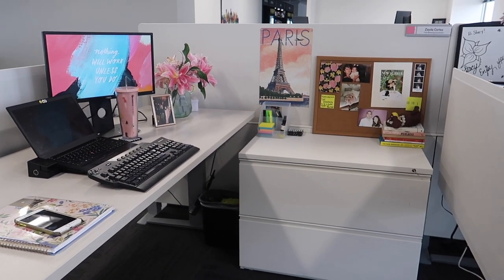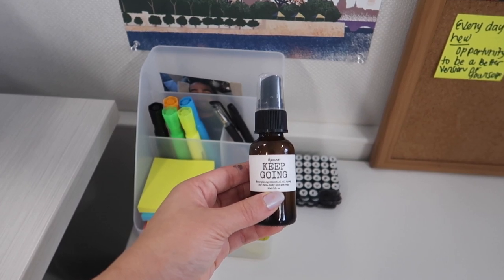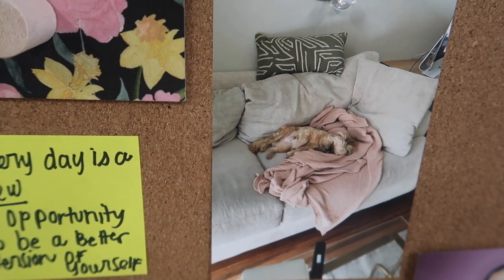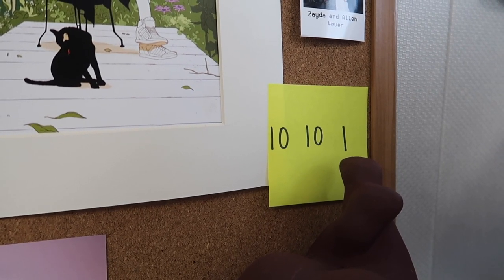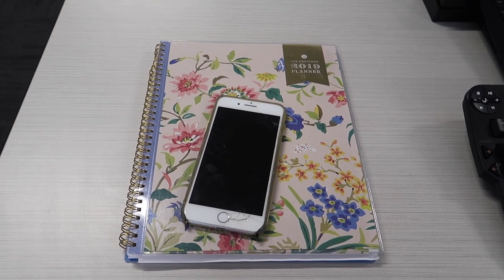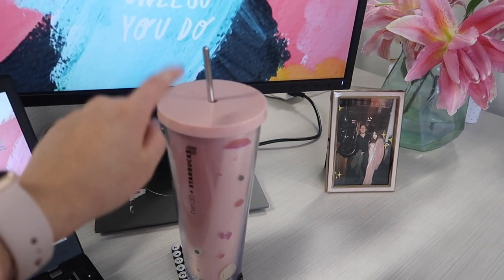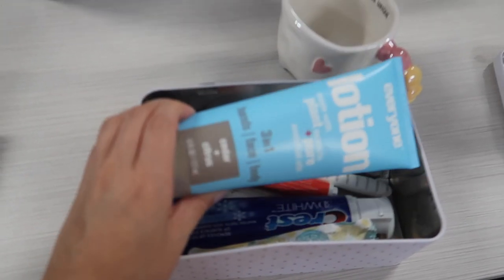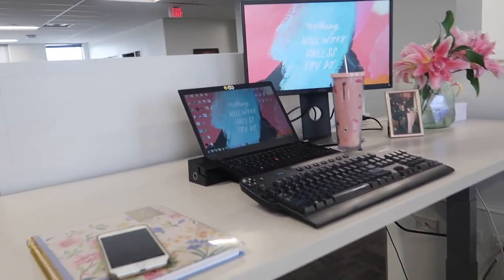MY WORK DESK DECOR + CUBICLE TOUR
HEY LOVES!

I got to thinkin' and I realized that the average person will spend around 2,000 HOURS A YEAR (if not more) working at their desk or in their cubicle!

So love it or hate it, corporate America is a part of many of our lives!
With that being said, we might as well love our desk decor and space!

In this video, I will share with you a tour of my cubicle and my desk decor... although I guess you can barely call this a tour given how small the space is HA

I had a lot of fun putting thought into my work cubicle decor so you'll notice that I keep things that inspire me and make me happy. As far as my work cubicle organization goes, I don't really keep papers and stick mainly to digital files so thats why you wont see many organizational gadgets.

Let me know what your work cubicle decor ideas or work desk setup is like on Insta! I always love to peeeeep!

Hope you'll enjoy this Cubicle Tour and Work Desk Decor video!

bisous

Zayda